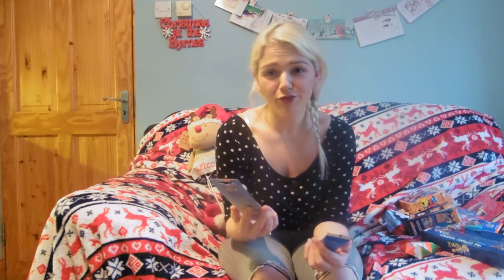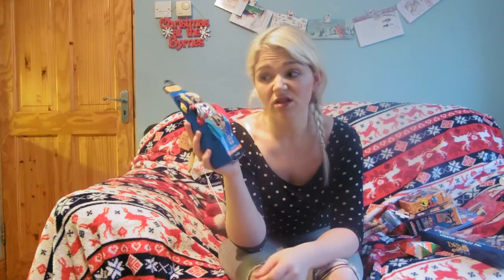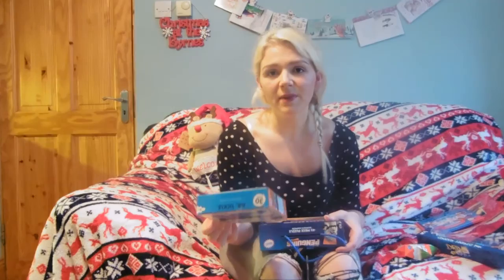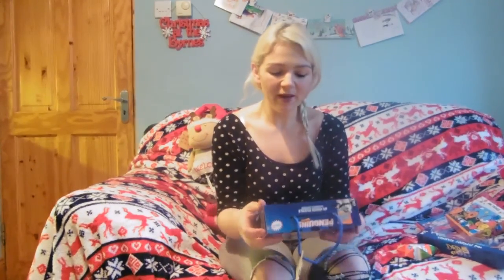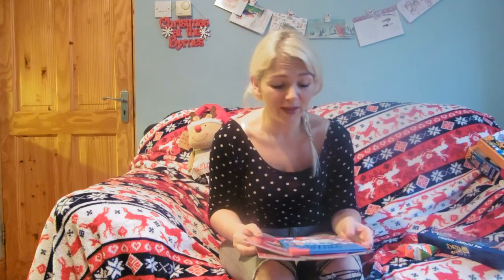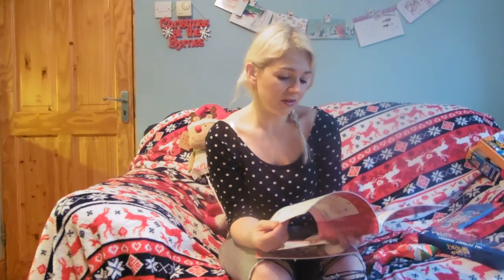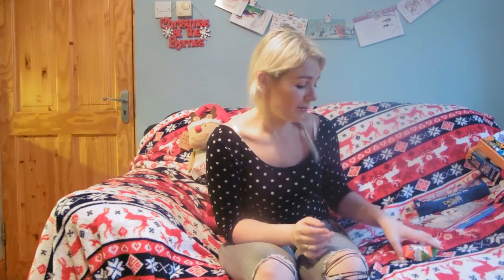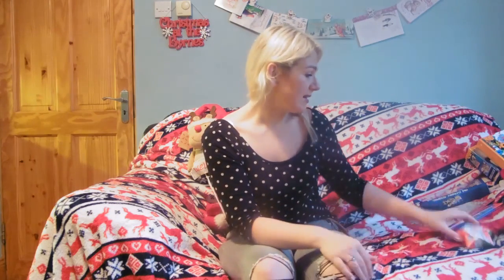Toddler Stocking Fillers - Dealz & Penneys Haul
I picked up all of my toddler's stocking fillers for €20. Everything came from Dealz, Eurogiant or Primark (Penneys). I was delighted with my purchases and hope I can give you some last minute ideas :)

Things you can expect from my Channel  - family days out, family food, family reviews, co-sleeping, breastfeeding, slimming world, anxiety and food.

You can also find more Christmas videos on Channel Mum